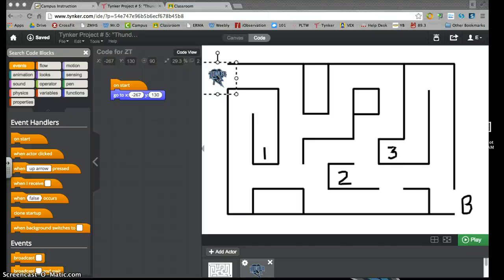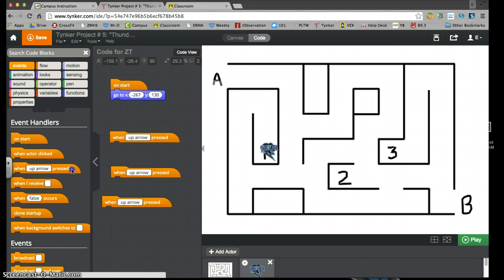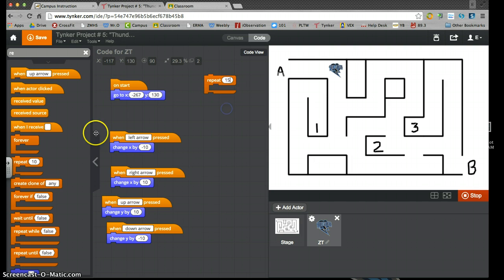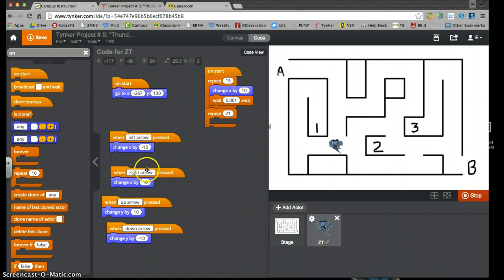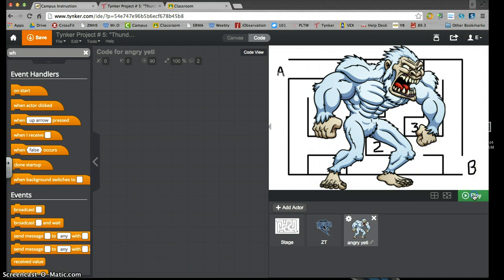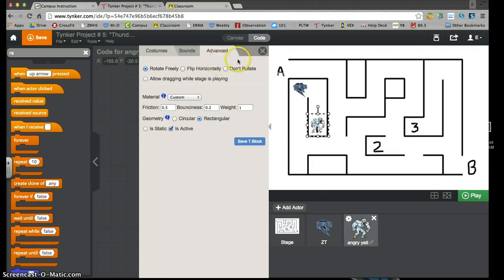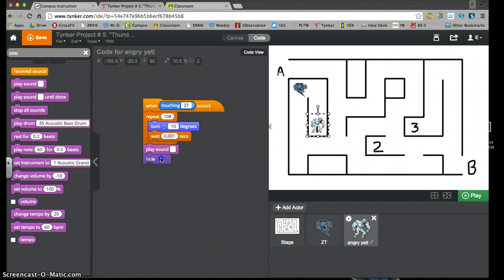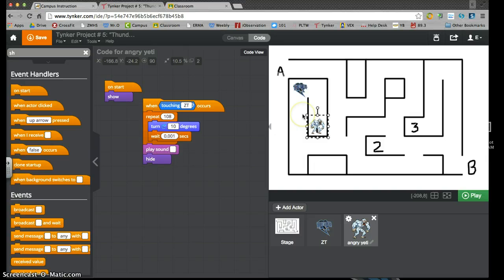Tynker Project # 5: "Thunder Maze"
how to start project # 5